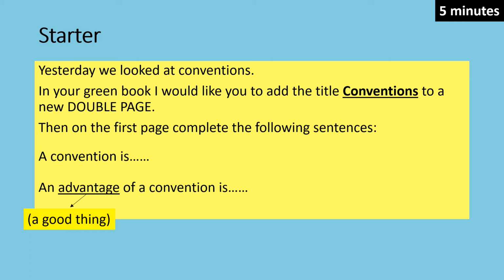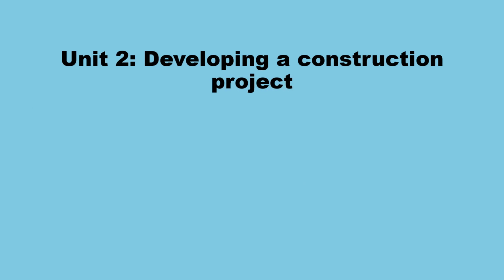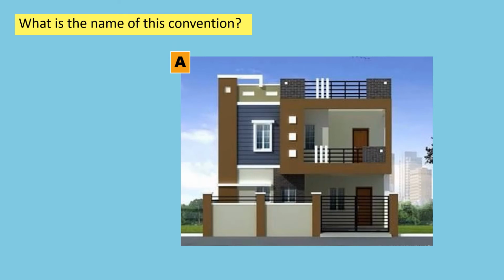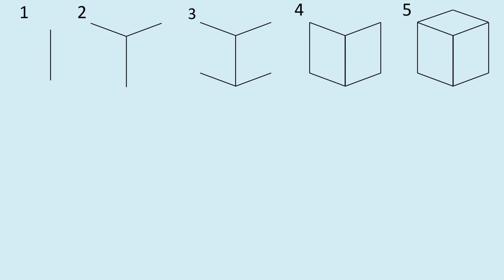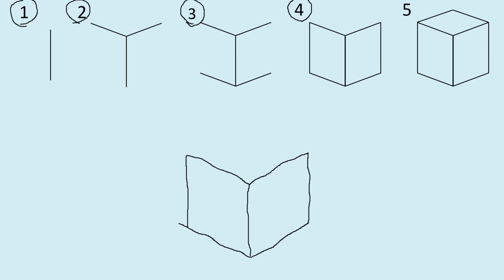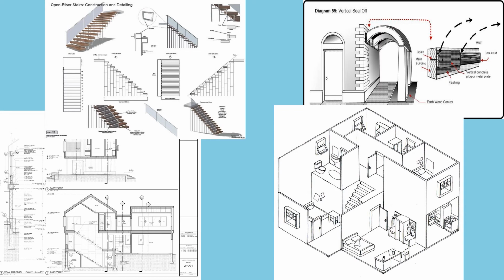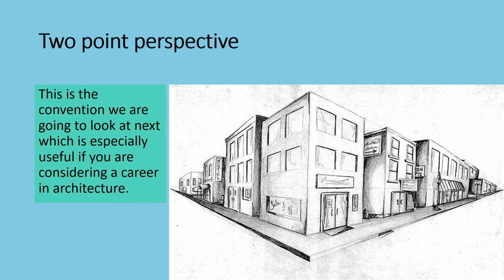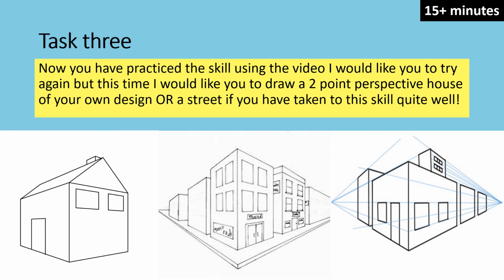Convention lesson 2 - two point perspective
You will need a pencil, paper and a ruler for this lesson